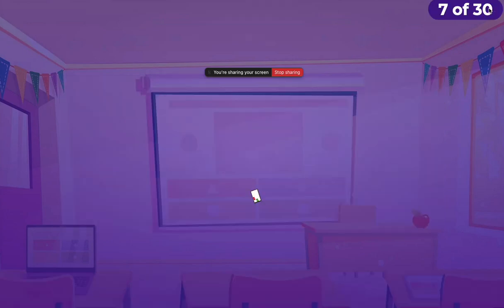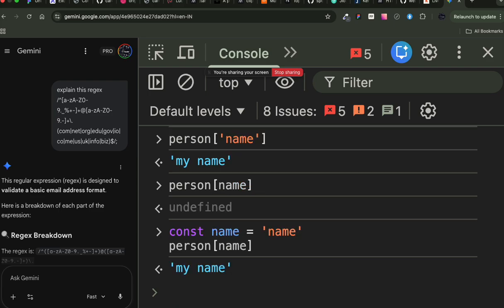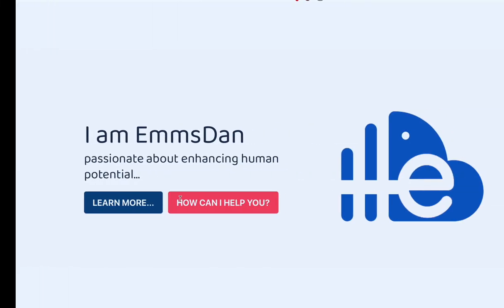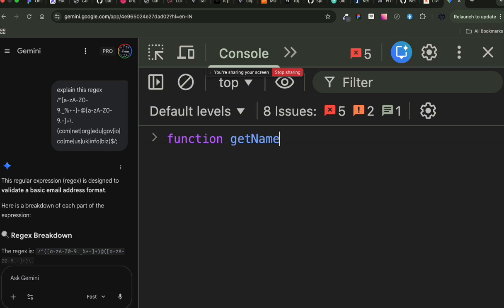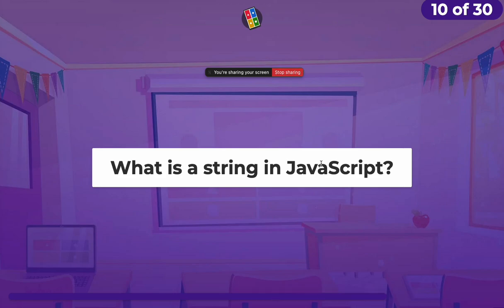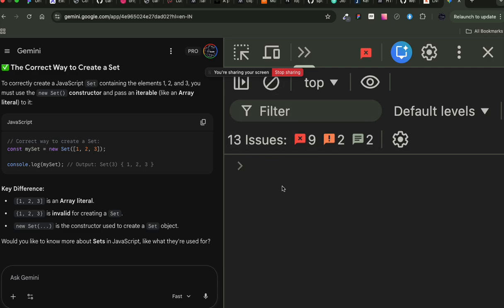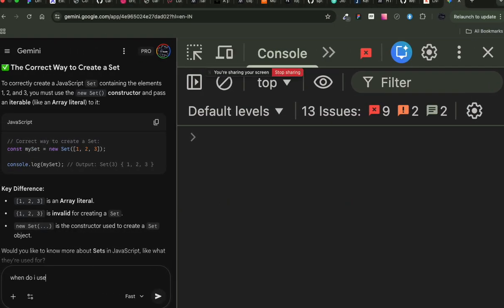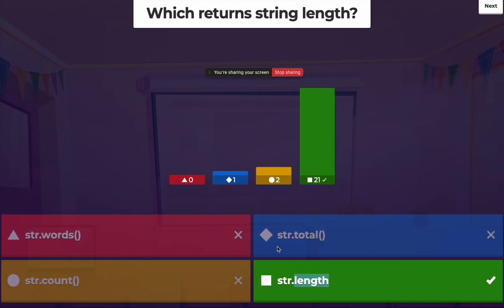Quiz on Javascript Basic Part 1.